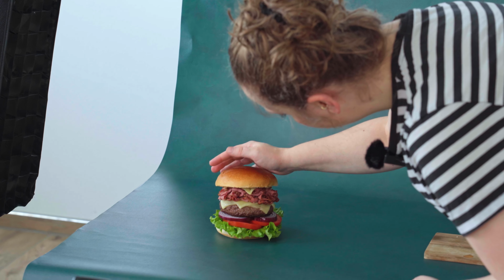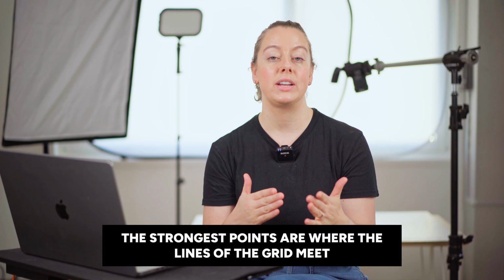5 Composition Tips EVERY food photographer needs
Here are 5 tips you can use to instantly improve your food photography composition.

In this Video:
0:00 Start.
0:17 Tip 1: Think about your audience.
1:33 Tip 2: Choose your composition grid.
3:48 Tip 3: Don't pile every technique into one image.
4:51 Tip 4: Plan your sketches before you shoot.
6:52 Tip 5: Tethering and Overlays.
8:00 Ending.